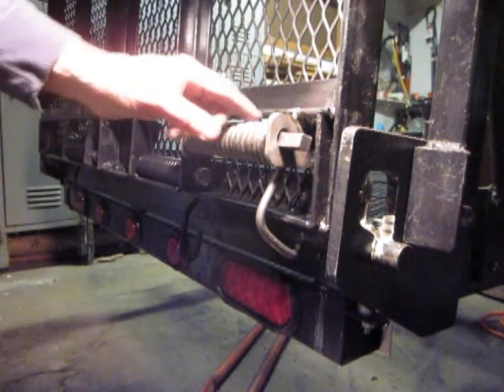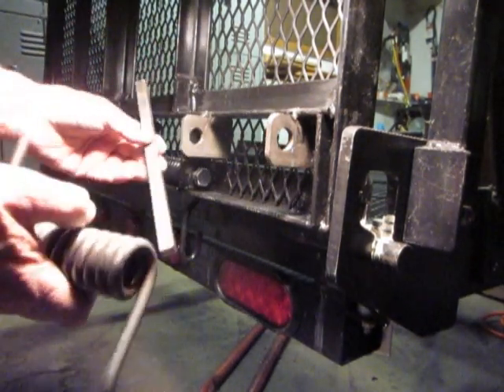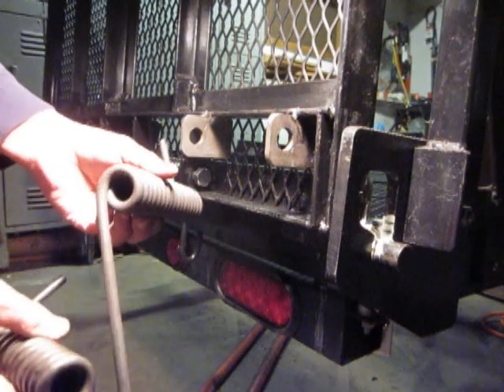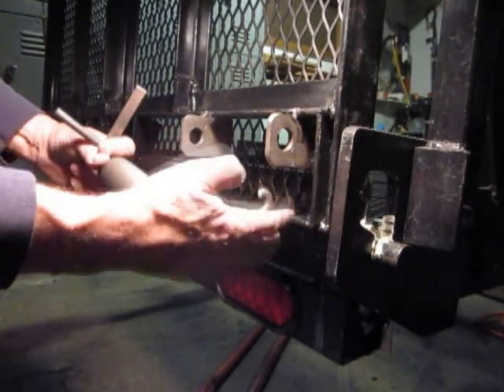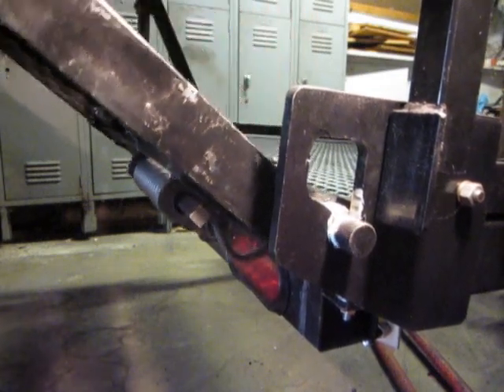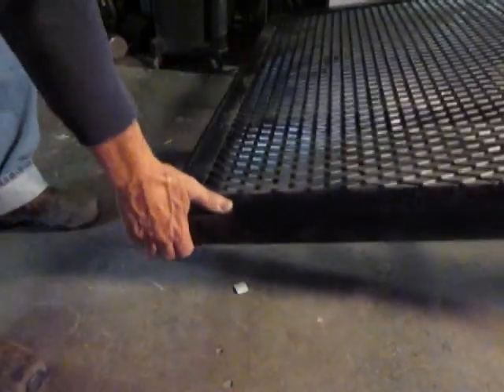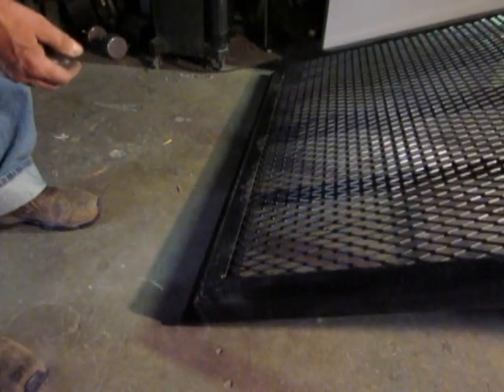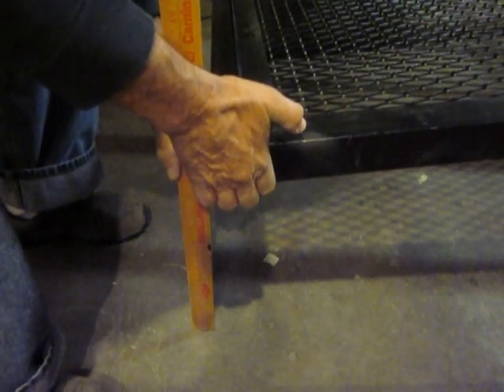Adding Trailer Ramp Springs - Part 2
Adding additional helper springs to prevent ramp crashing.